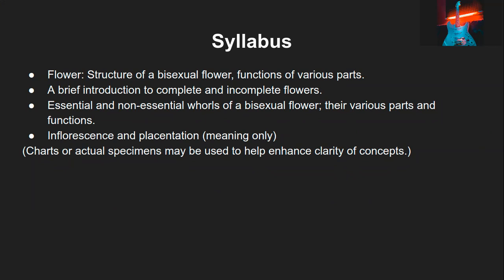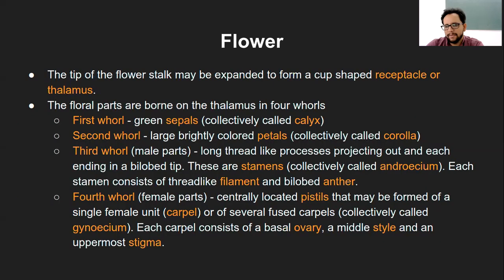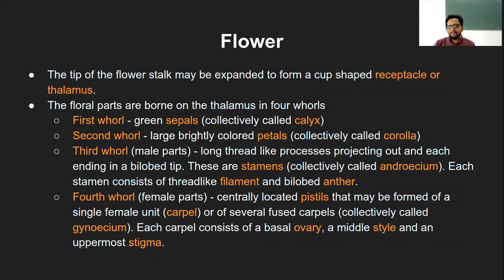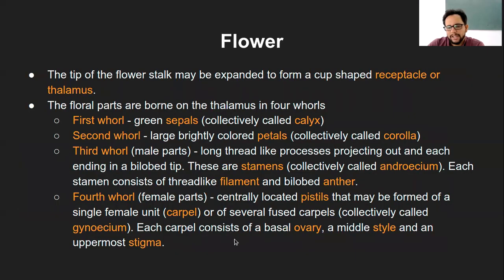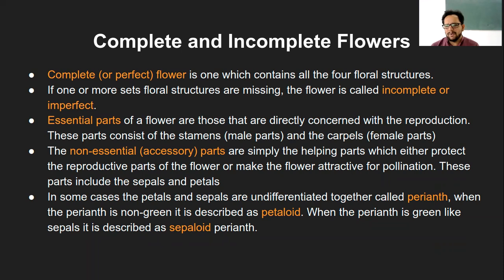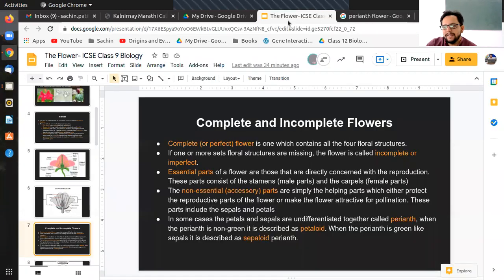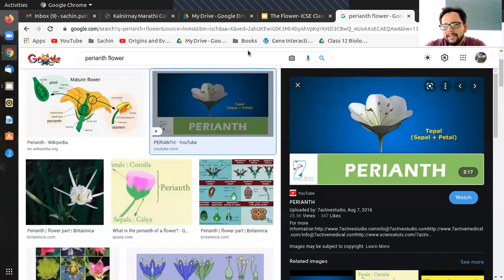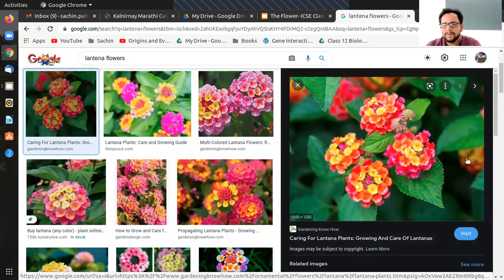Flower- 1.1- Floral parts- ICSE Class 9 Biology - Sachin P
Receptacle or thalamus
Four whorls  of a flower
Petals (corolla)
Sepals (Calyx)
Stamen (androecium)
Carpels or pistils (Gynoecium)